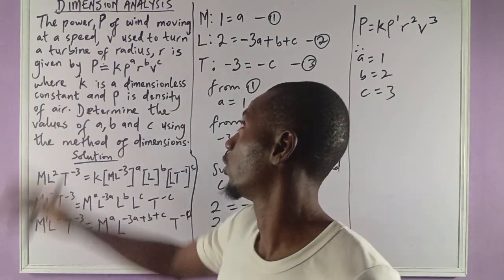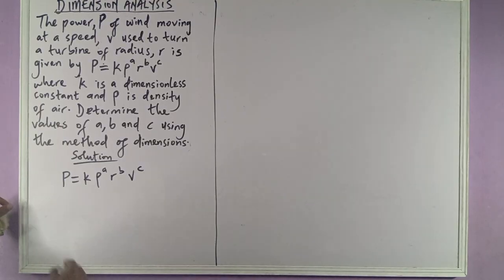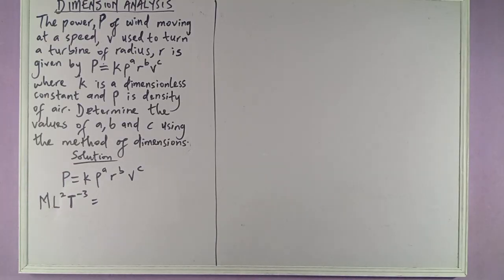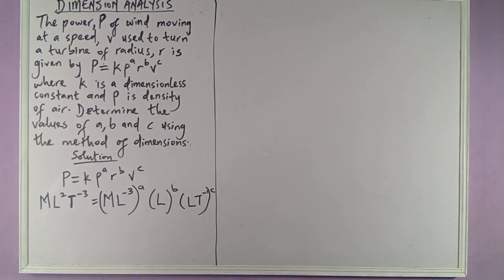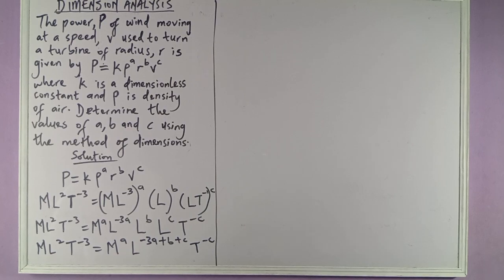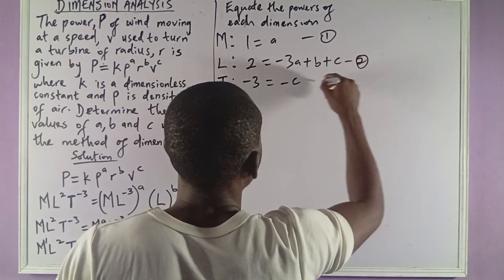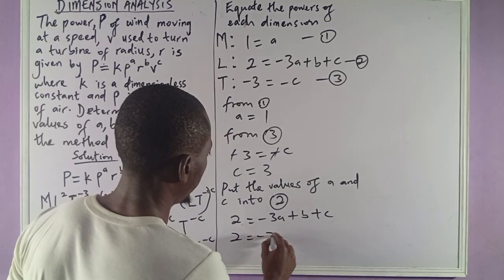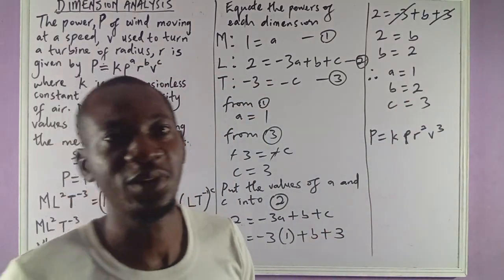WAEC and NECO: DIMENSIONS ANALYSIS.